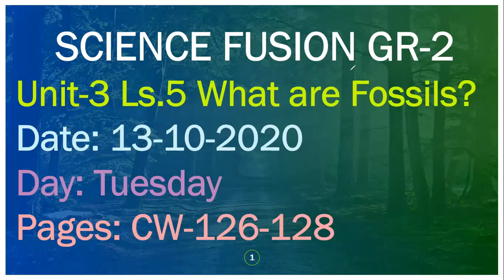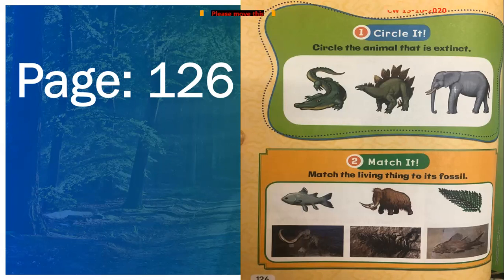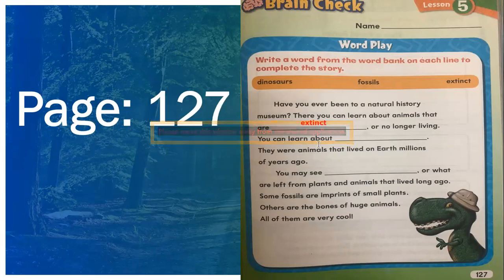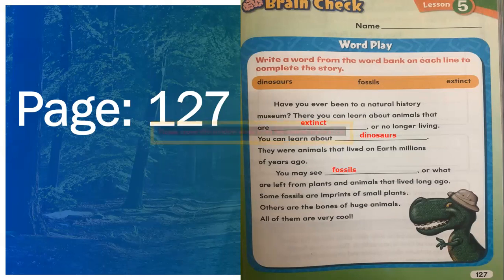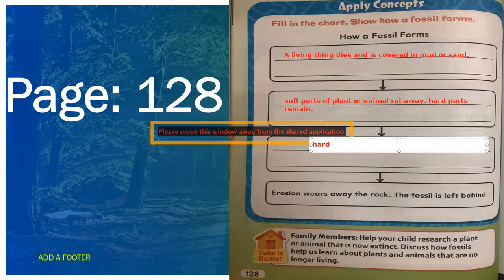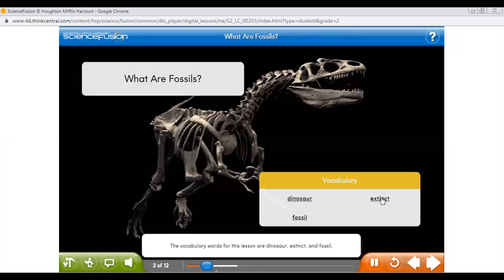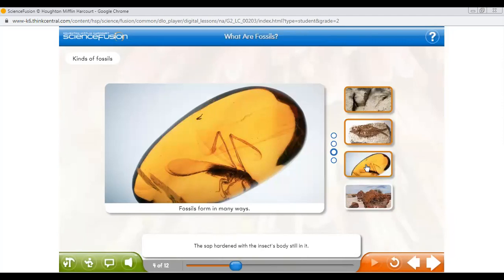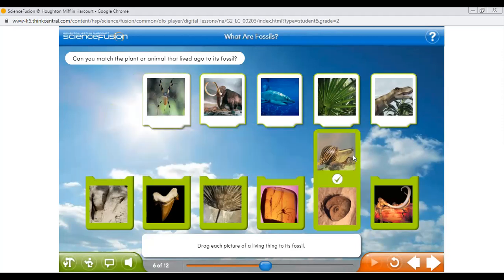Grade 2 Science Fusion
Grade 2 Science Fusion Ls.5 U-3 Fossils